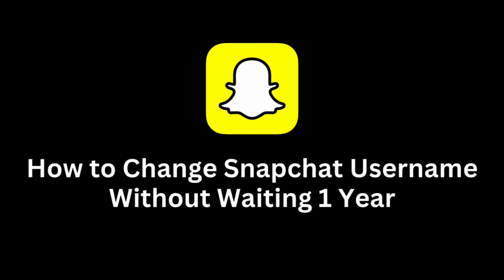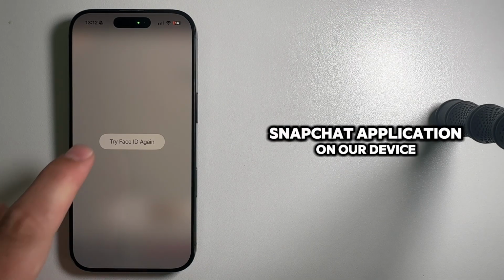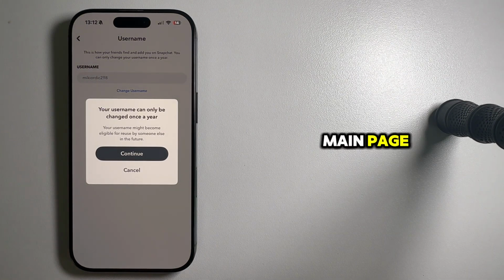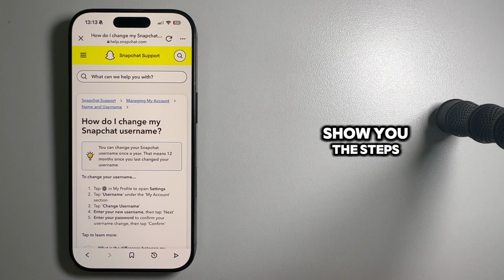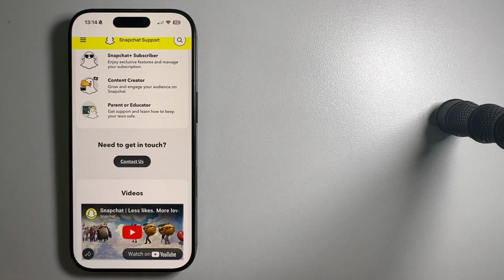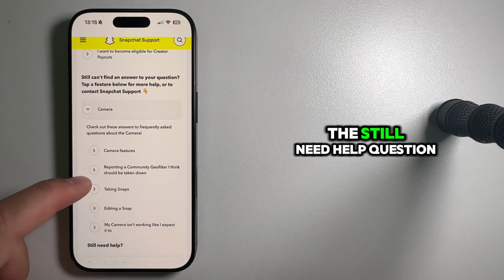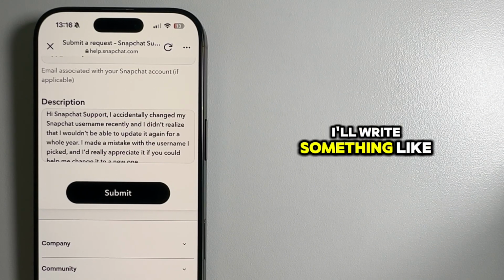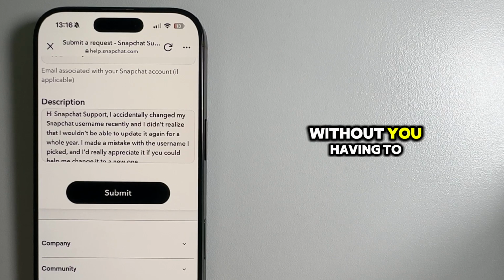How to Change Snapchat Username Without Waiting 1 Year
Do you want to change your Snapchat username before the 12-month limit is up? Normally, Snapchat only lets you update your username once a year, but in this video I’ll show you a simple trick to bypass that rule and change it early.
I’ll walk you step by step through the Snapchat app, show you where to go in settings, and explain exactly how to contact Snapchat Support the right way—without getting stuck in the usual help articles. By the end of this tutorial, you’ll know how to request a new username directly from Snapchat, even if it hasn’t been a full year since your last change.